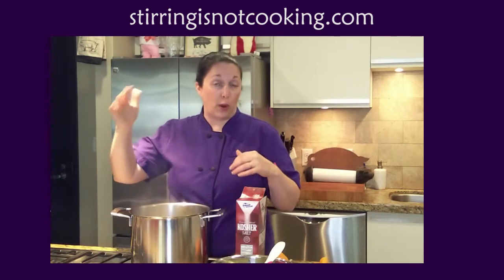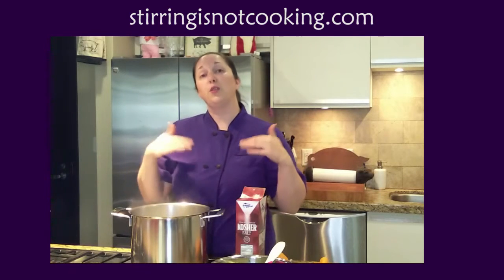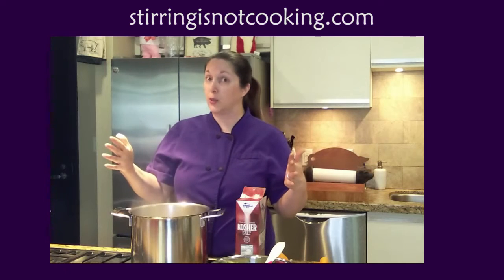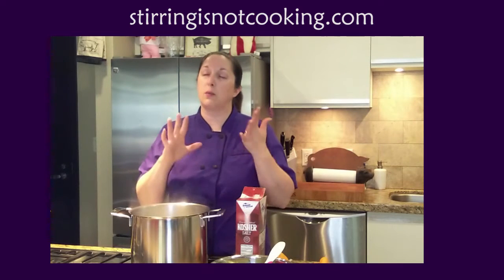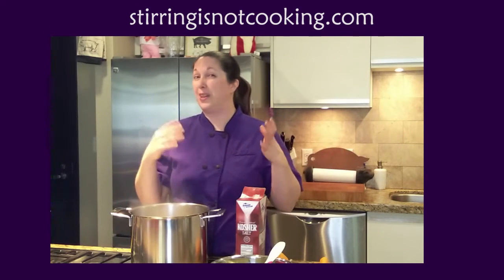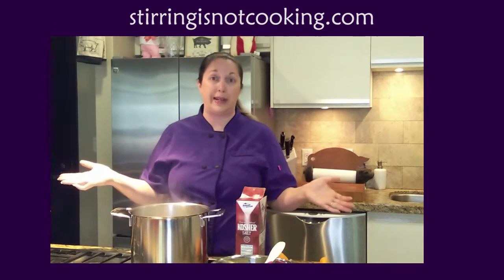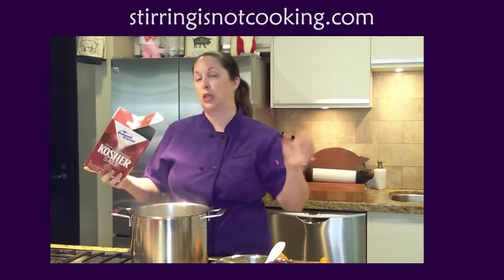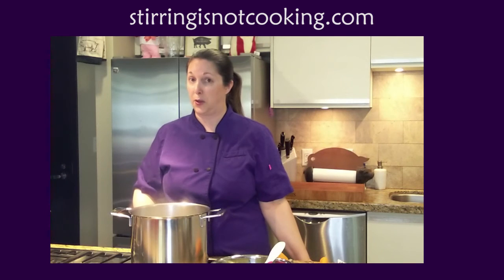Salting Pasta Water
Learn the best way to get your water ready for cooking pasta.